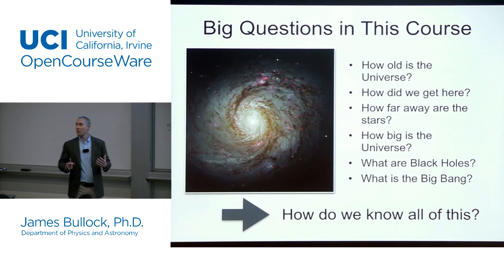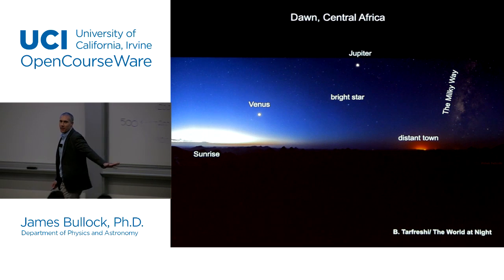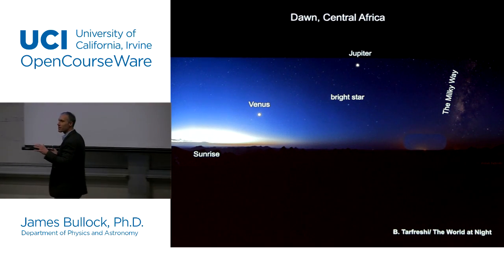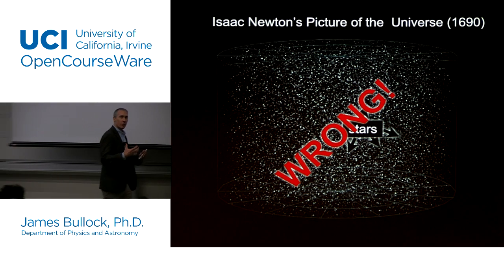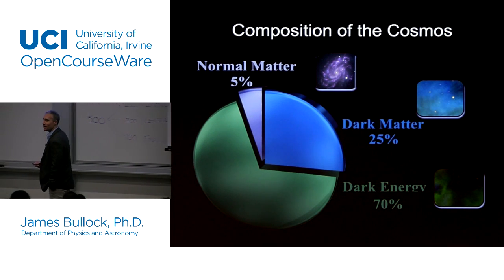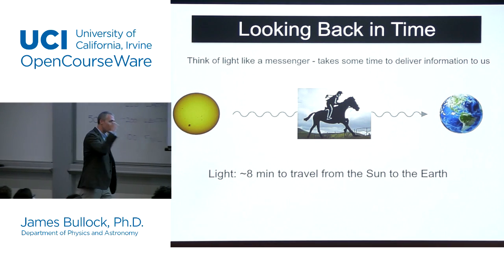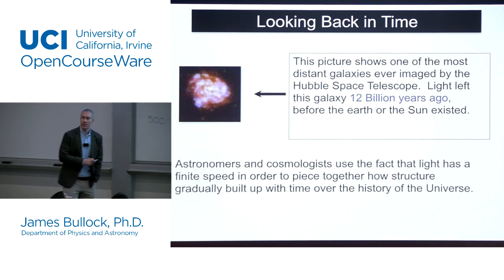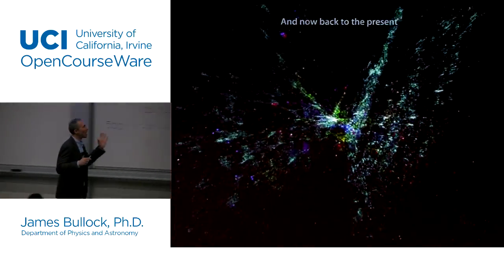Physics 20B. Cosmology. Lec. 1: Introduction to Cosmology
UCI Physics 20B: Cosmology (Winter 2015)
Lec 01. Cosmology -- Introduction to Cosmology
View the complete course:

Description: "Cook's Tour" of the universe. Ancient world models. Evidence for universal expansion; the size and age of the universe and how it all began. The long-range future and how to decide the right model. Anthropic principle.

Required attribution: Bullock, James. Physics 20B (UCI OpenCourseWare: University of California, Irvine), [Access date].